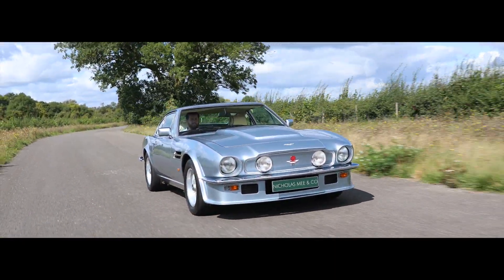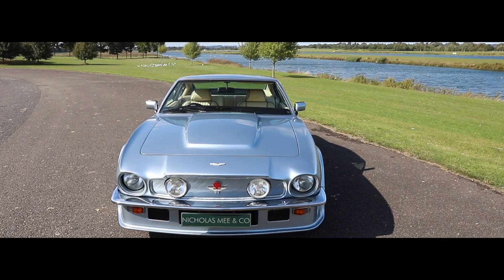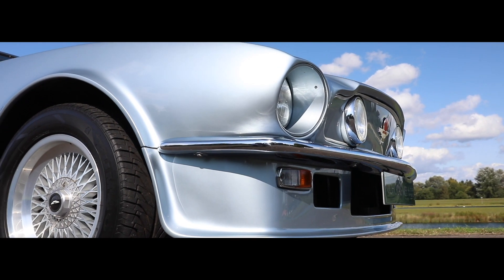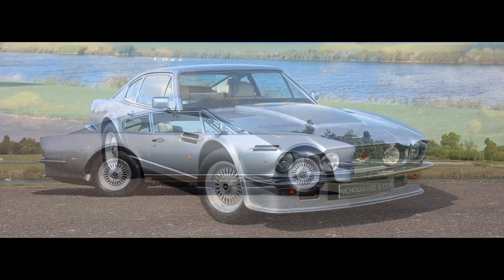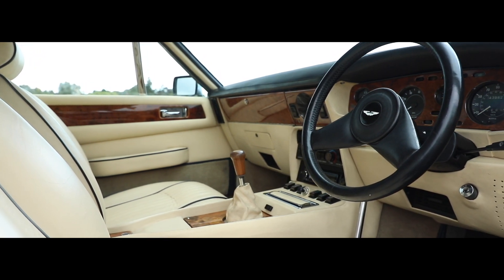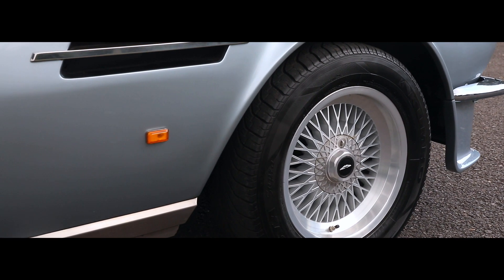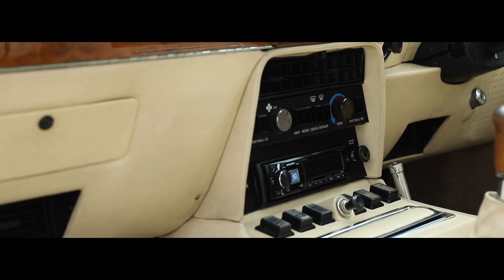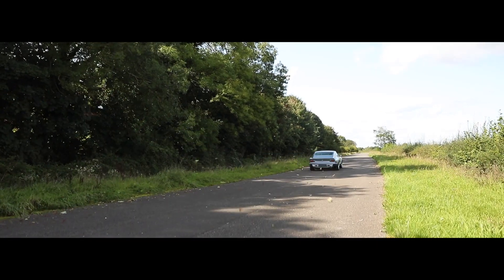1984 Aston Martin V8 Vantage | Nicholas Mee & Co Ltd | Classic Cars | Luxury Cars | X-Pack Spec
00:00 Introduction and V8 Vantage Car Spec
00:47 History of the V8 Vantage
01:29 X-Pack Upgrade
01:48 History File and Records
02:04 Summary

Announced in 1977, the Vantage version of the venerable AM V8, produced 40% more power and a 10% increase in torque and was available only with a 5 speed manual transmission, creating the fastest accelerating production car in the world, with 0-60 mph in coming up in 5.3 seconds and a top speed of 170 mph. Heralded in period, the V8 Vantage can justifiably lay claim to the title of ‘Britons first Supercar’ and has become internationally regarded as the ultimate GT car of the period.

Vantage production ceased in 1989 with just 304 Vantages were constructed, with the improved styling o the ‘Oscar India’ model we are offering. Built in 1984, this enthusiast owned and Aston Martin specialist maintained car has been highly cherished with no expense spared in pursuit of the comfort and blistering performance to be had.

Up rated and rebuilt to X-Pack engine specifications in 1990 and fitted with the desirable late Vantage16’ Ronal wheels and suspension upgrades. This well presented example is being offered for the first time in 20 years.

A highly detailed history file accompanies the car confirming the care, attention and expenditure spent in the hands of the last owner, along with continuous MoT certificates from 1988 onward, confirming the mileage.

Delightfully presented in its original Caspian Blue (BMW), this factory original Vantage with matching numbers, 5 speed transmission and complete service history, is rare to market and available now fully prepared, serviced and warranted.

About Nicholas Mee & Co

Nicholas Mee & Co are an Aston Martin Specialist with over 30 years experience in the marque. Based in the UK in Hertfordshire our Essendobury Farm Showroom offers some of the finest Aston Martins across Aston Martins rich history.